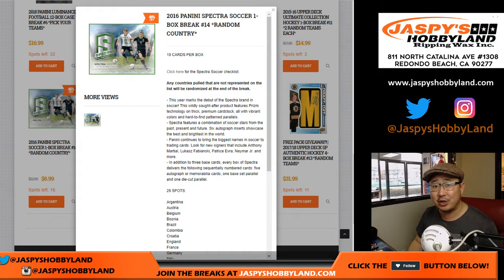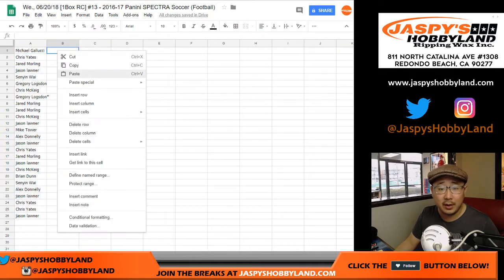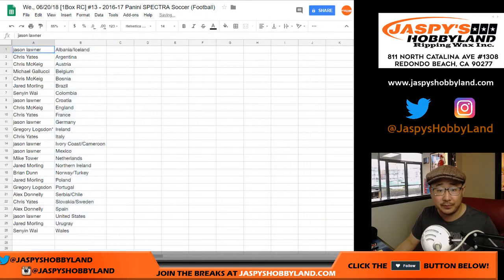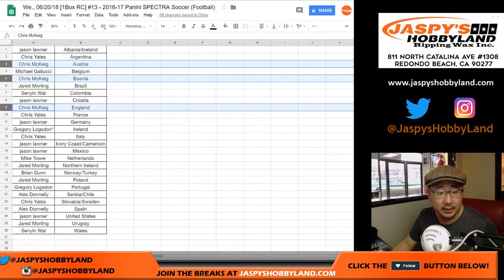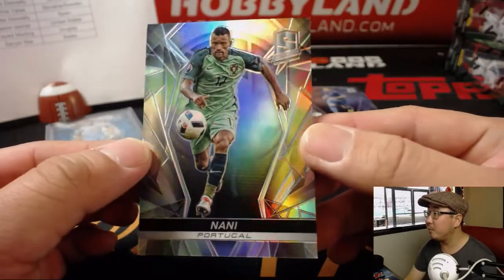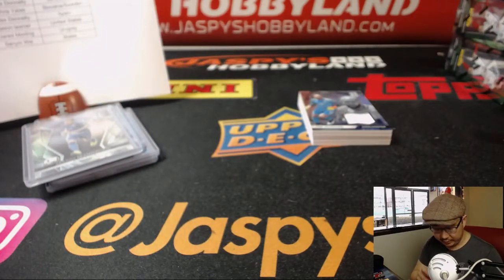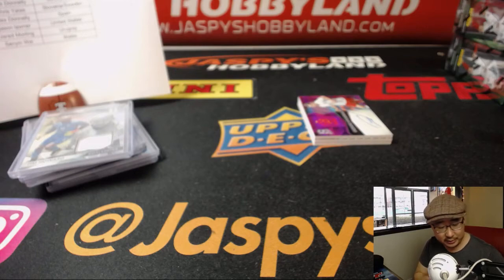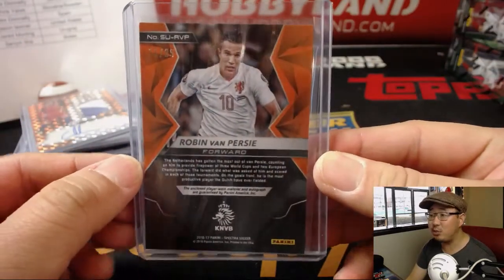We., 06/20/18 [1Box RC] #13 - 2016-17 Panini SPECTRA Soccer (Football)